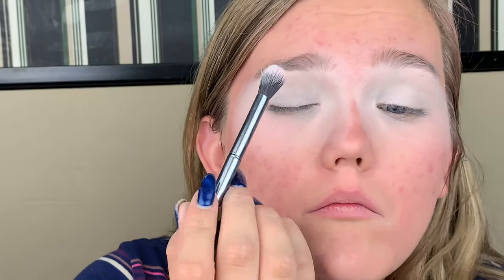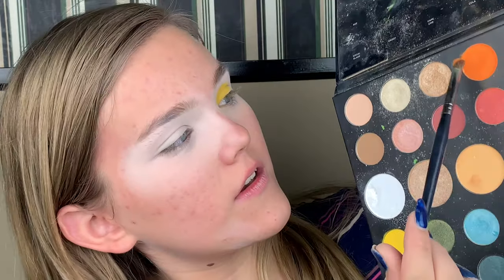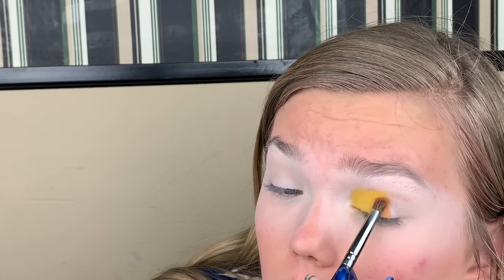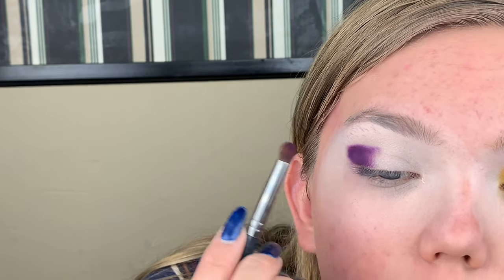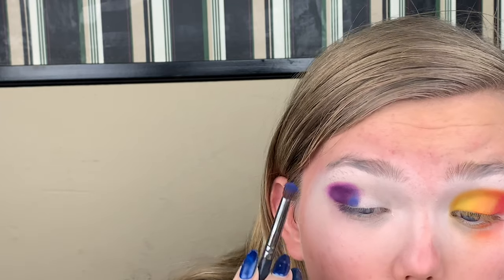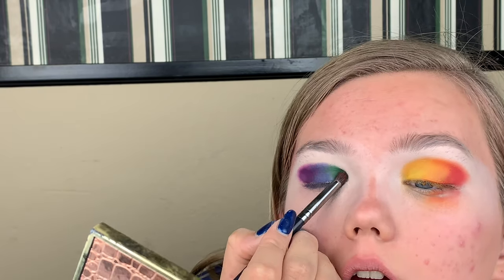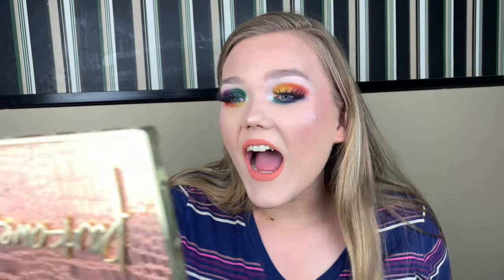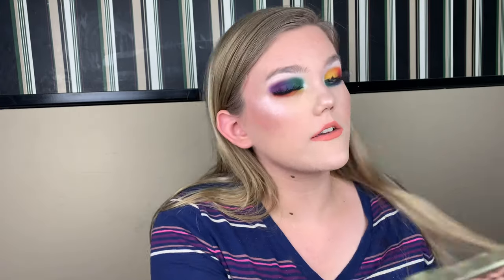🌈Rainbow PRIDE Makeup Tutorial 2019🌈| Rachel C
Happy Pride Month! In this video I want to celebrate diversity and show you how to achieve a rainbow eye!